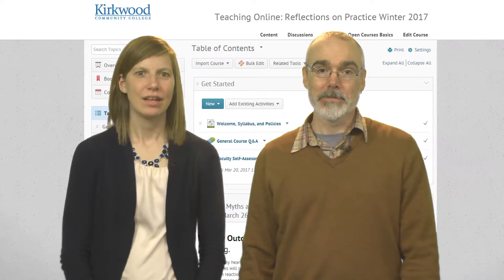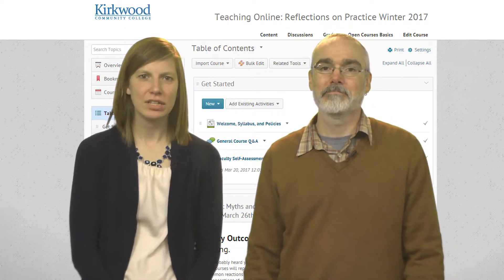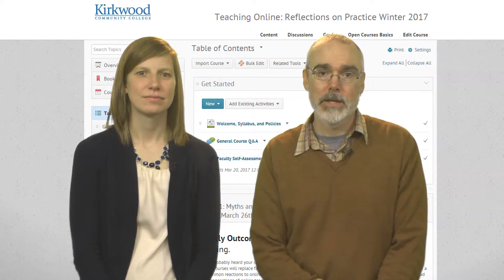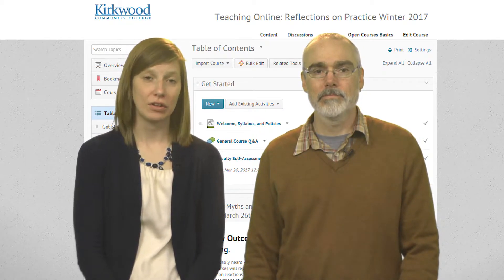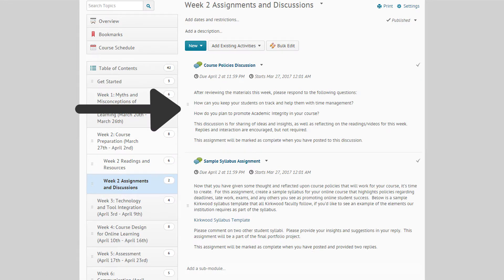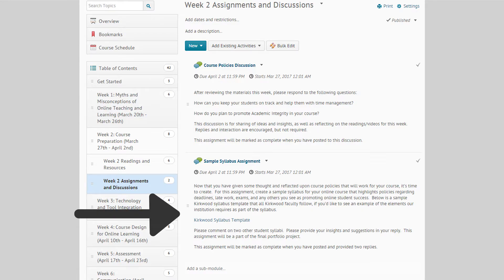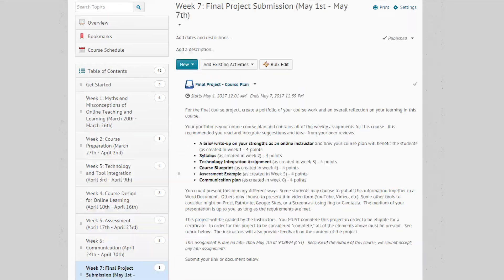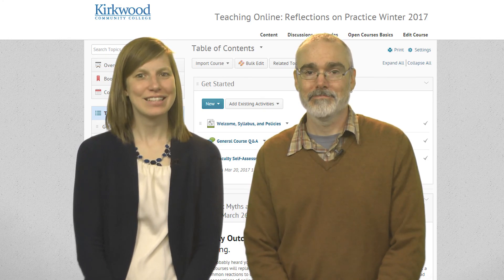Welcome to Teaching Online: Reflections on Practice